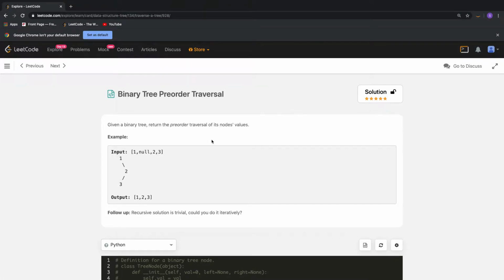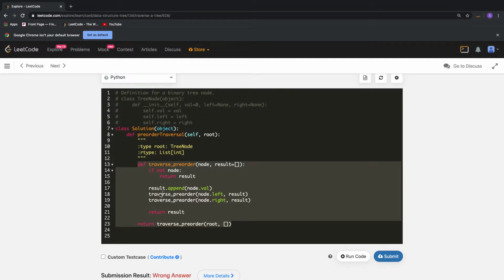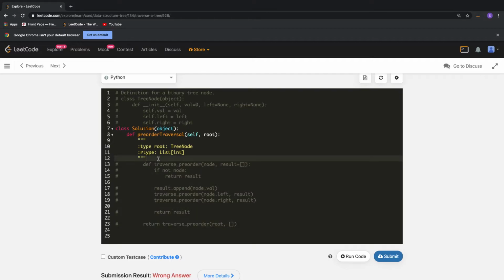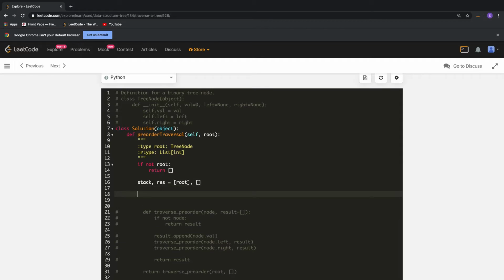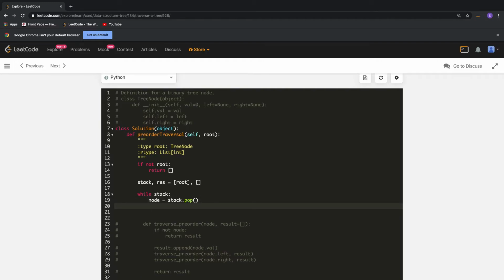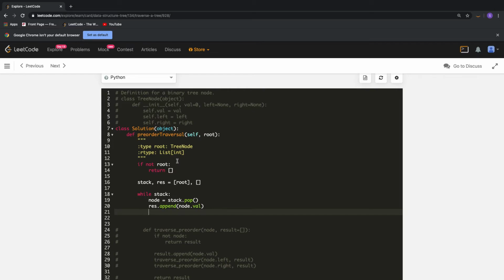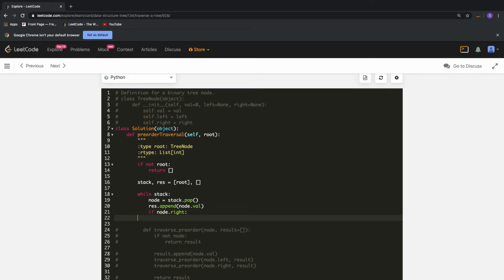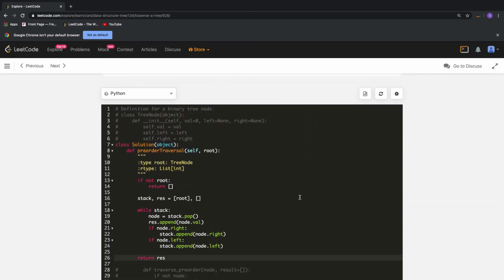001 144 Binary Tree Preorder Traversal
Leetcode 144 Binary Tree Preorder Traversal in python